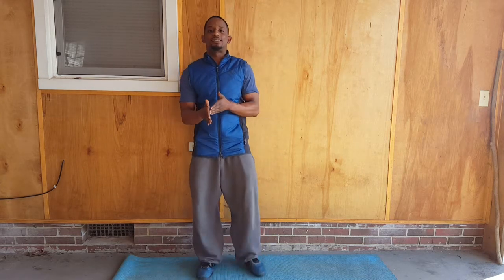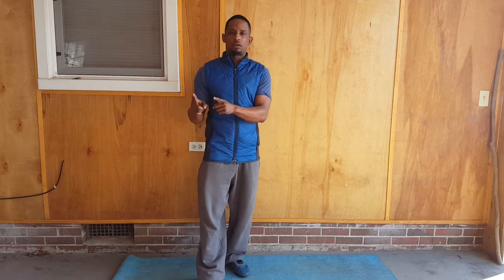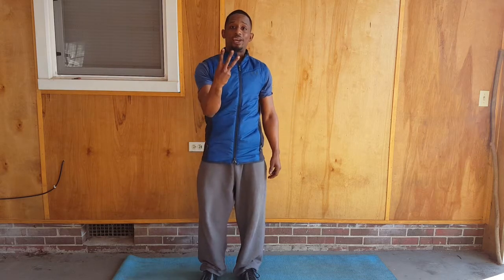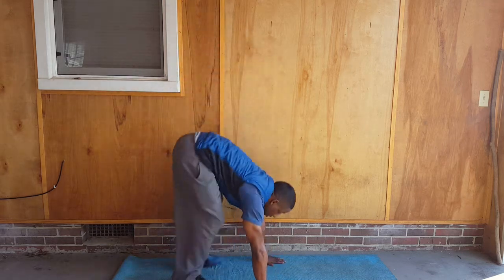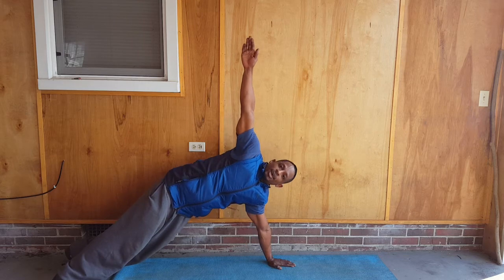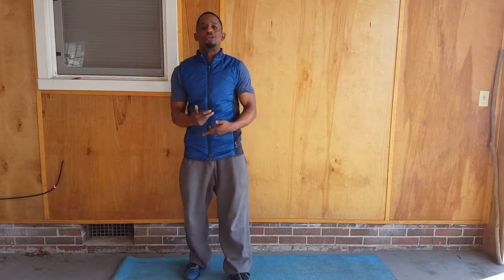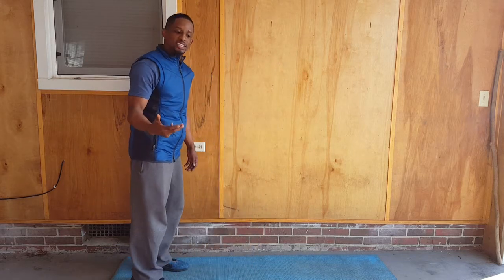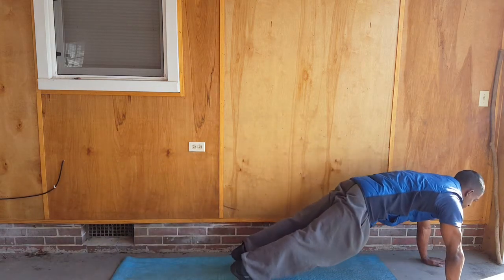Hotel Workout 1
3 Sets
20 Bodyweight Squats
60 Secs Wall Sit
20 Lateral Lunges - Alternating
20 Burpees
10 Each Side Twist T's
10 Each Side Glute Kickbacks
60 Secs Plank
20 Pike Walk